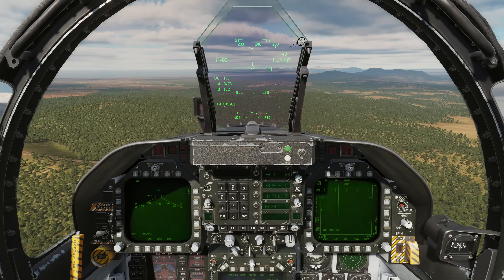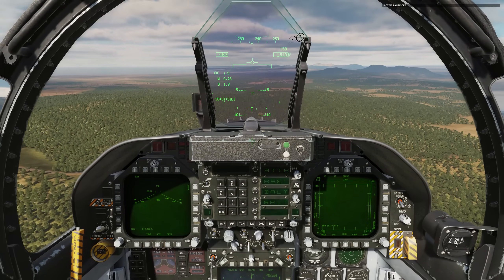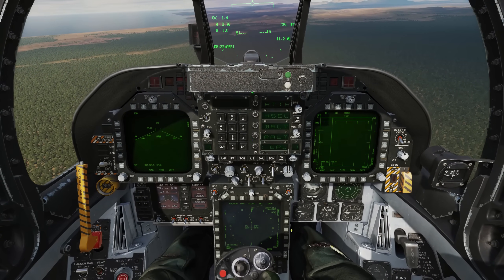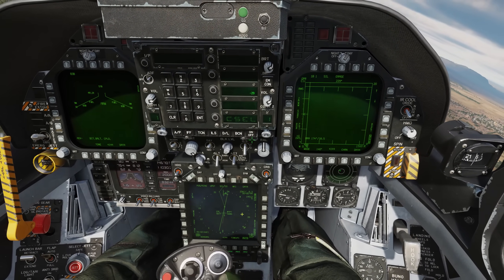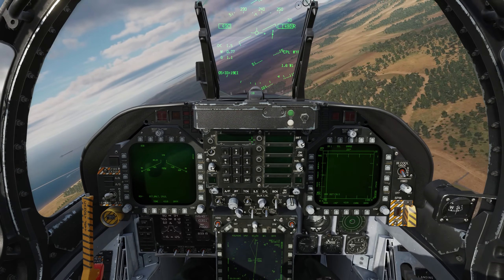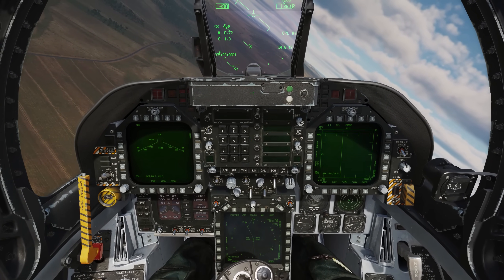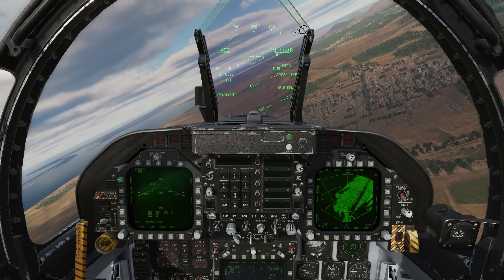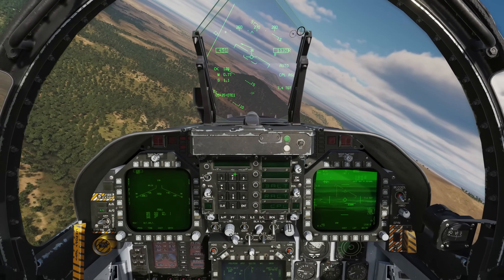DCS: F/A-18C Hornet | Coupled Autopilot Mode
Coming in our next big update for the Hornet, the Coupled Autopilot mode allows the aircraft to automatically fly to a set location. This can be a waypoint, TACAN station, or target (TGT) location when in AUTO delivery mode. When paired with the AUTO waypoint function, it also allows hands-off navigation when flying through a series of waypoints. When in Coupled Mode, the course line to the set location may also be adjusted.